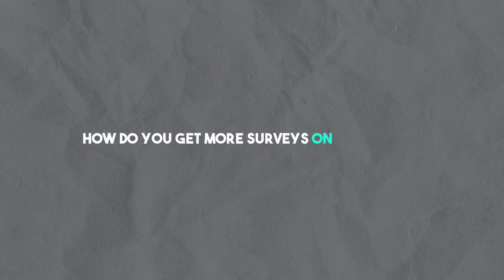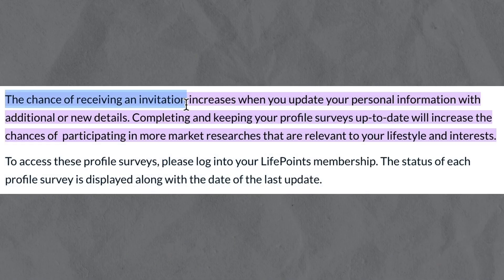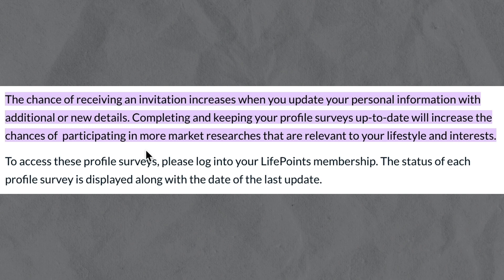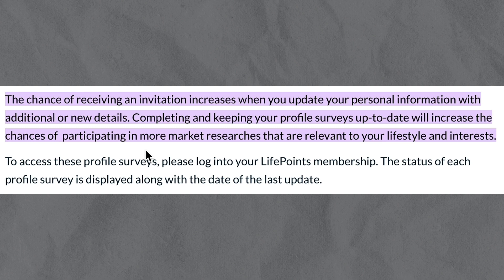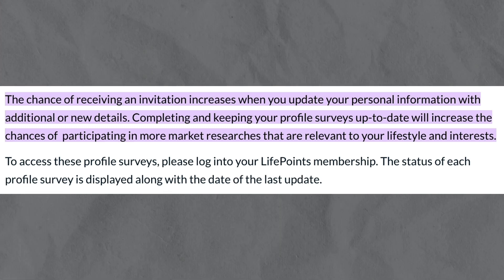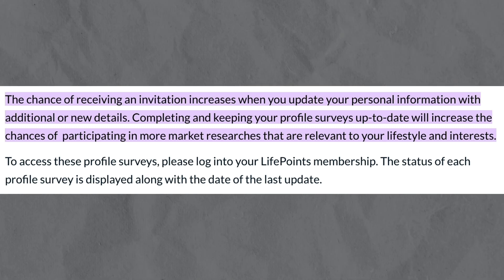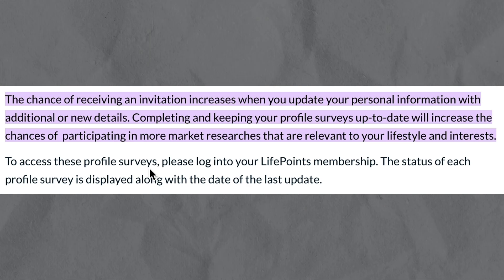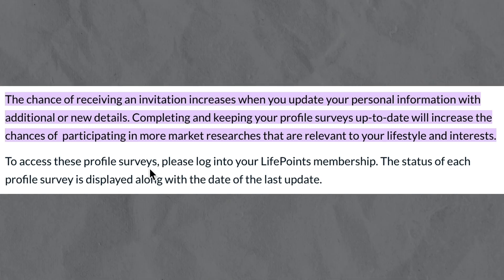How to Get More Surveys in LifePoints (2025)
In this video I'll show you how to get more surveys in LifePoints

Contents:
- how to get more surveys in lifepoints
- lifepoints app how to get more survey
- how to get more surveys on LifePoints